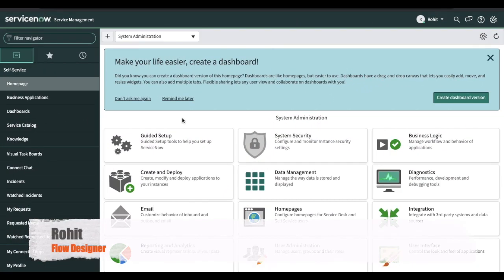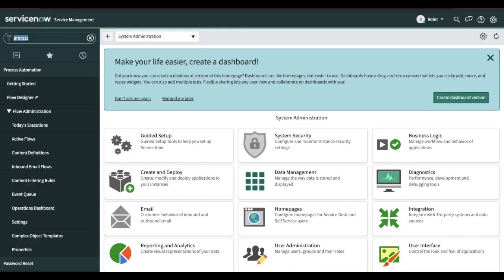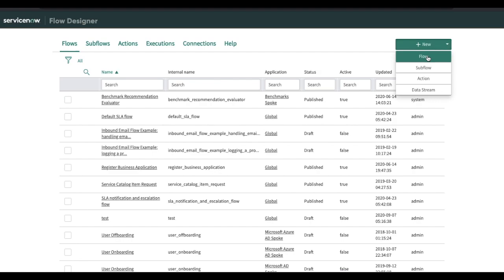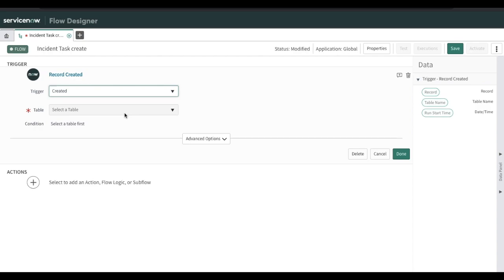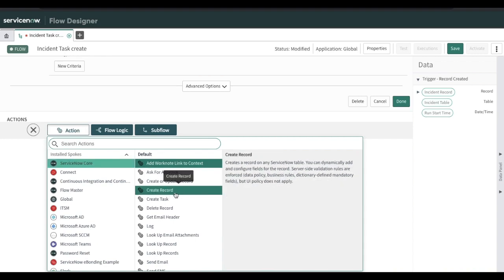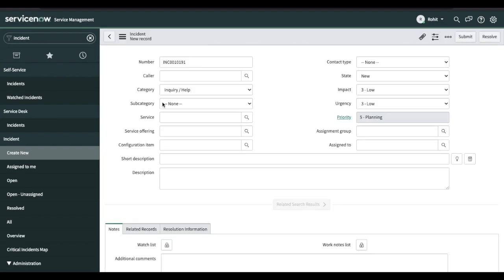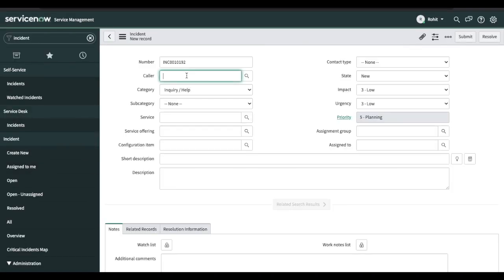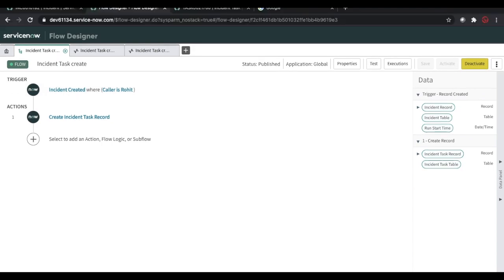Flow Designer:E1: Basic Flow designer overview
Flow Designer episode 1 where we mostly discuss flow designer overview.